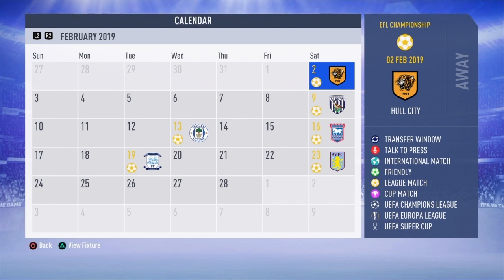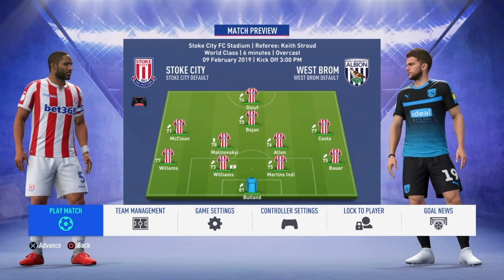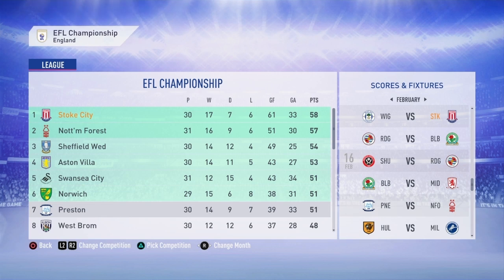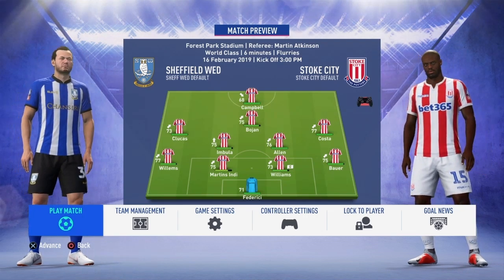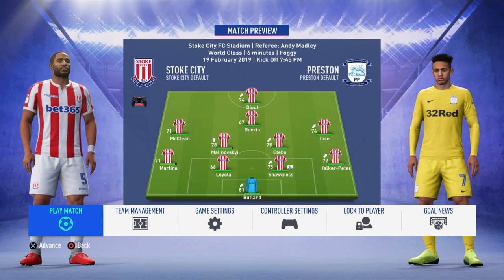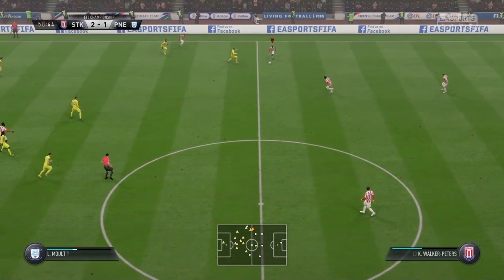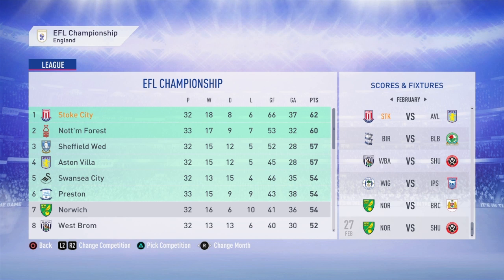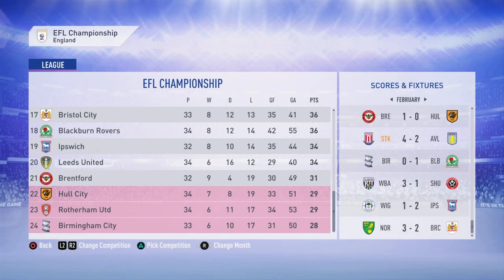Time To Speed Up! | Stoke City Career Mode #9 Fifa 19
With the season getting by, I want to start simming games. Let me know what you think of this.